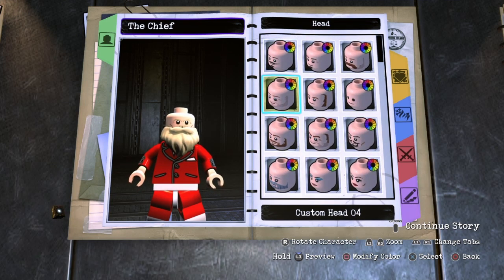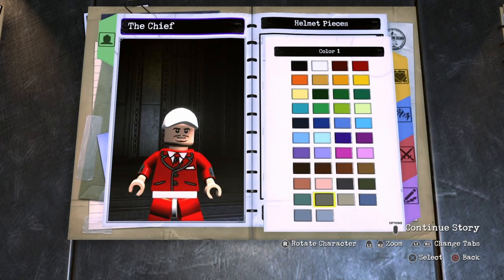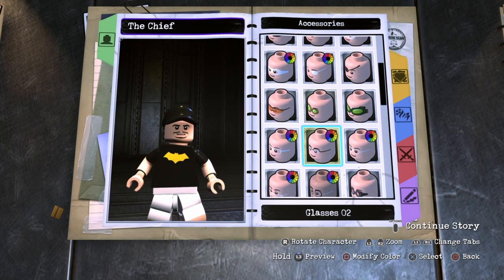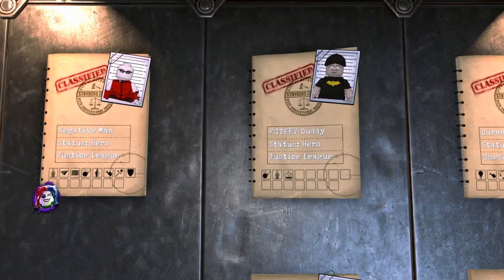LEGO FGTEEV Duddy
This celebrates the 10th Anniversary of FGTEEV, one of the greatest YouTube Channels of all time!